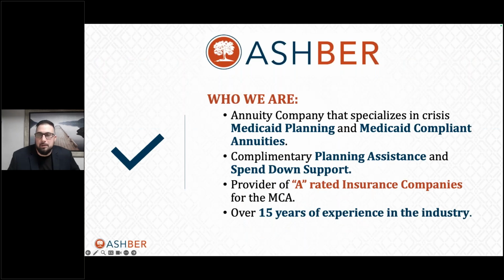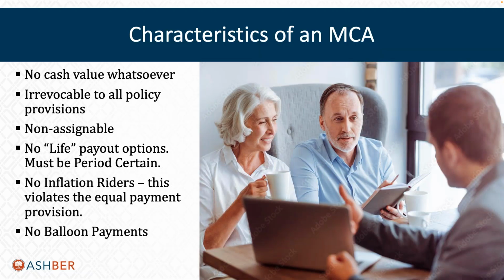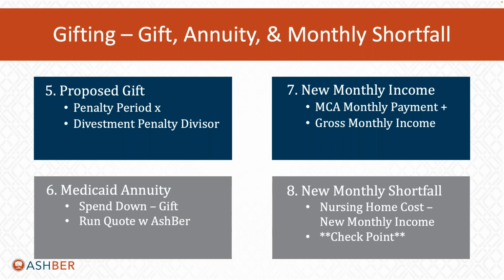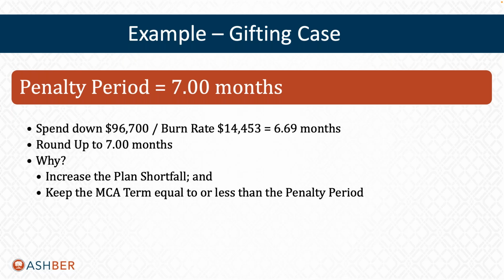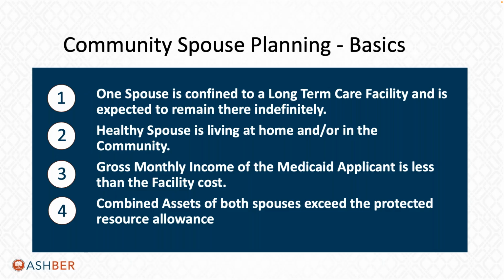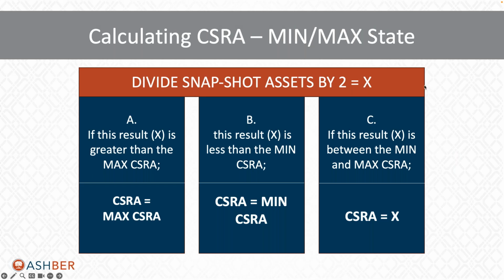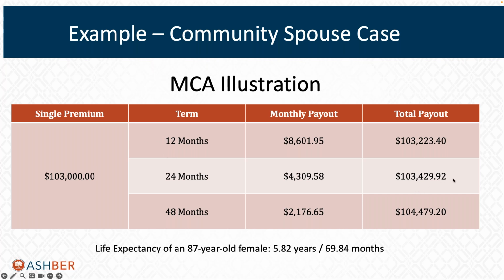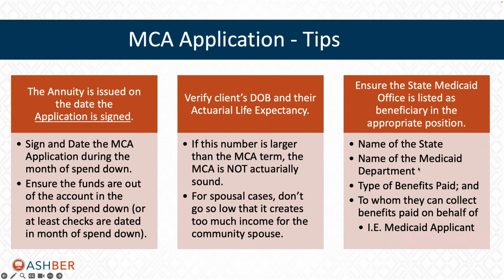The Basics of Medicaid Compliant Annuities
Join Stuart Otto in our March 2025 Webinar, “The Basics of Medicaid Compliant Annuities,” where he will break down the key characteristics of MCAs, walk through real-world planning scenarios, and answer your questions. Don’t miss this opportunity to gain valuable insights that will help you better serve your clients.

With over 10 years of holding his insurance license, Stuart has become a trusted resource for attorneys and insurance agents alike. He specializes in crafting spend-down proposals and providing Medicaid Compliant Annuity quotes to help professionals deliver effective solutions for their clients.